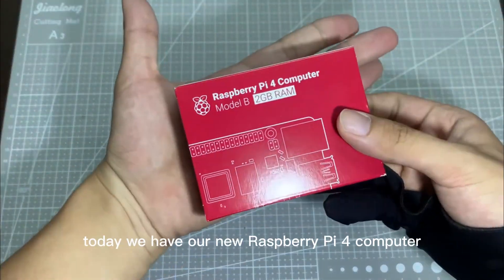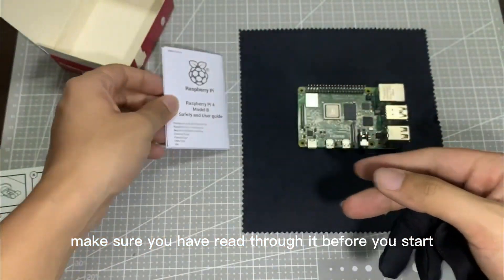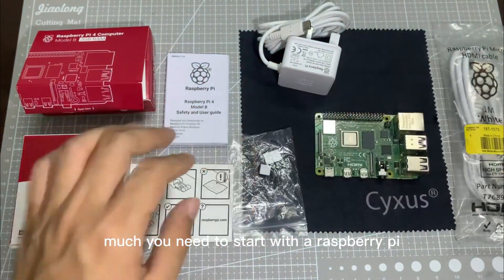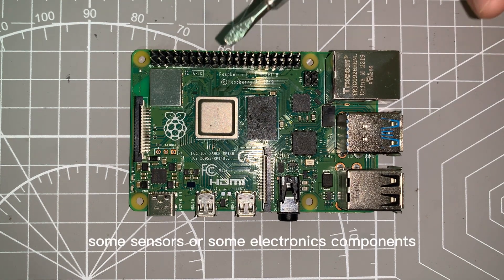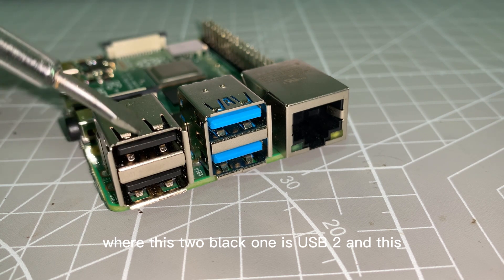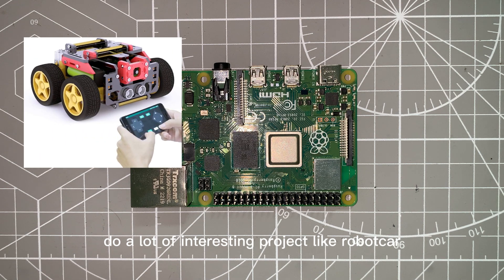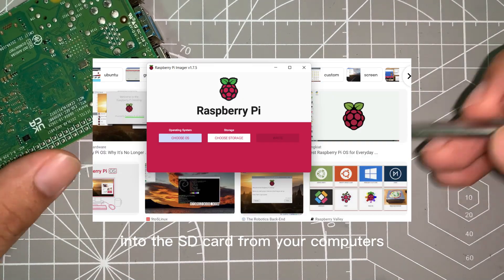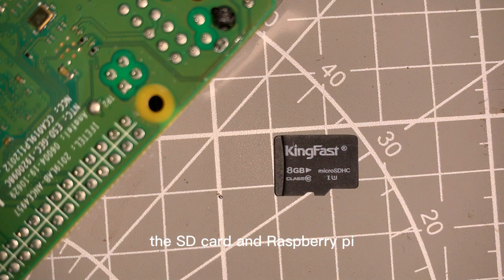Raspberry Pi 4B For Beginner (Part 1: Introduction)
Get to know all the Basic Knowledge about Raspberry PI.